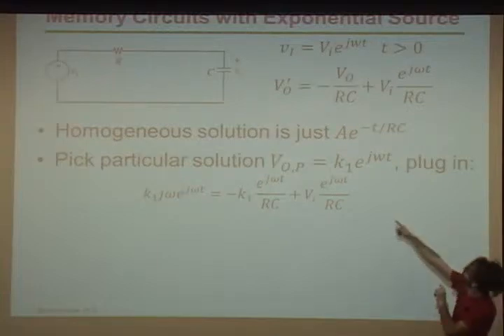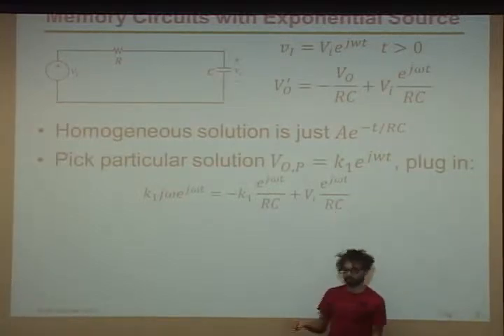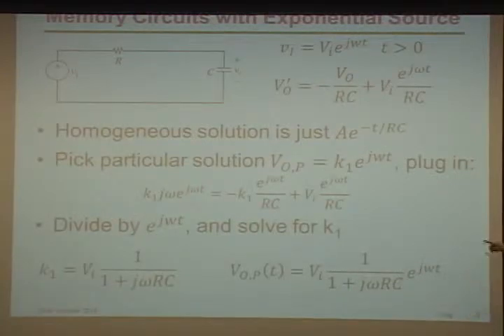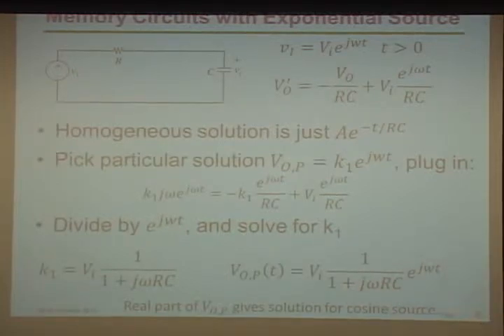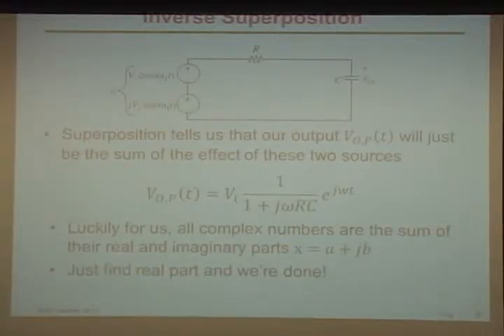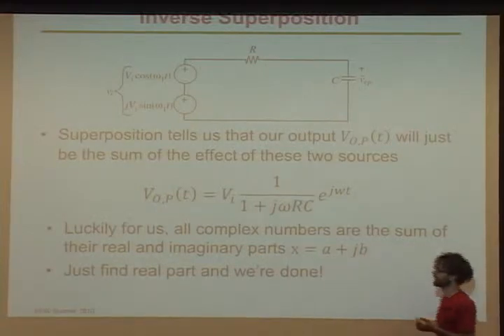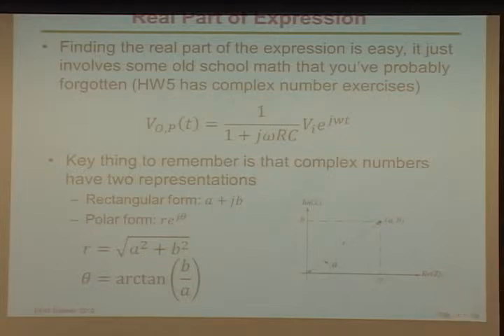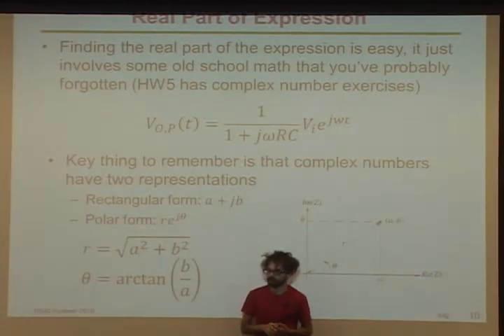Introduction to Microelectronics - Phasors, impedence ,Transfer functions, filters (part 4/17)